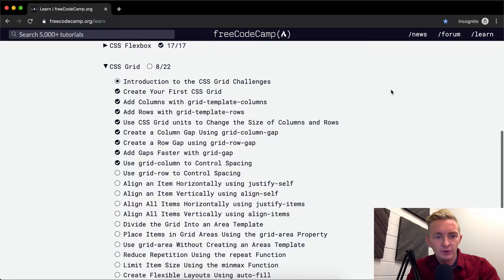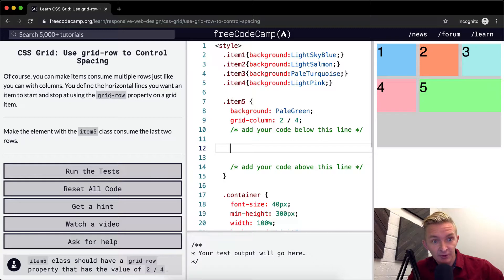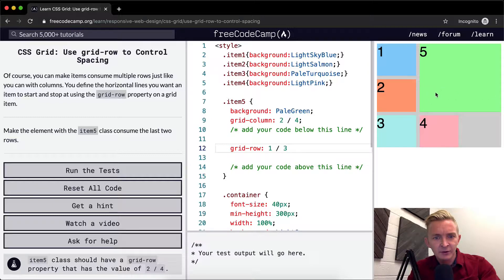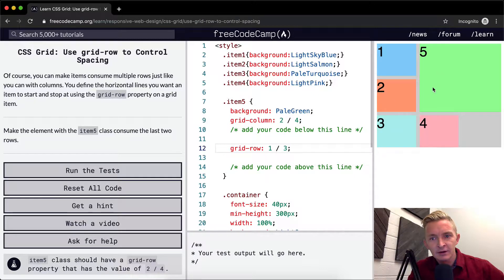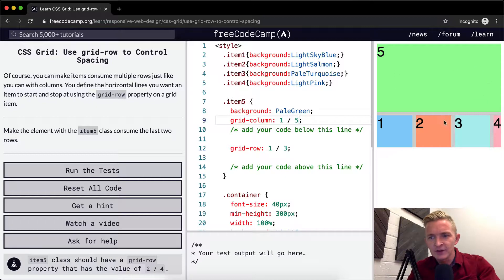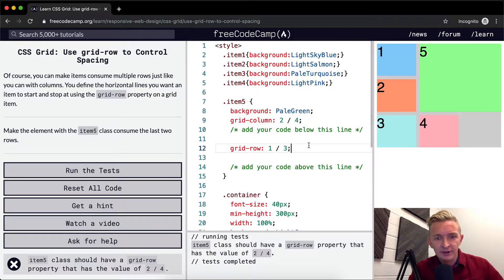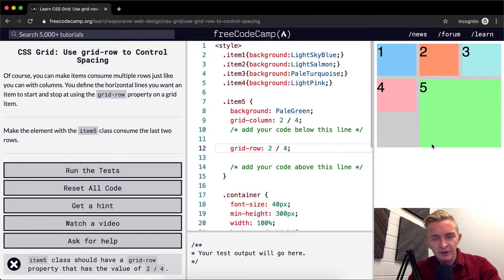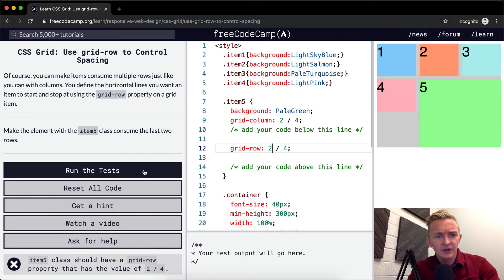CSS Grid - Use grid-row to Control Spacing - Free Code Camp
In this CSS Grid tutorial we use grid-row property to control spacing on a webpage. This tutorial is part of a collection of videos where I go over the Free Code Camp curriculum. Enjoy!